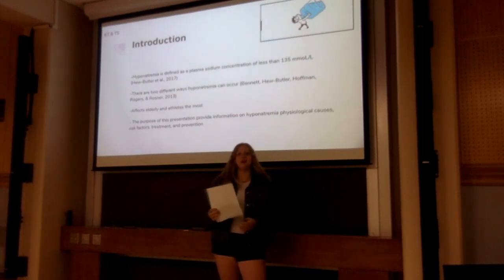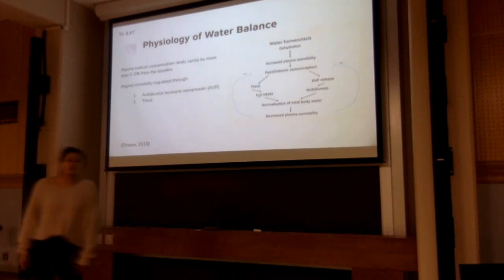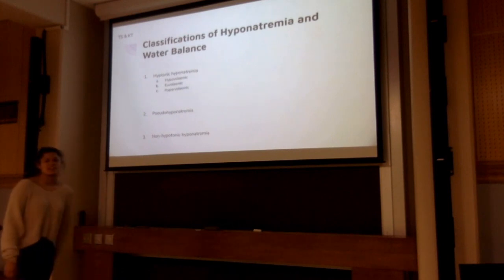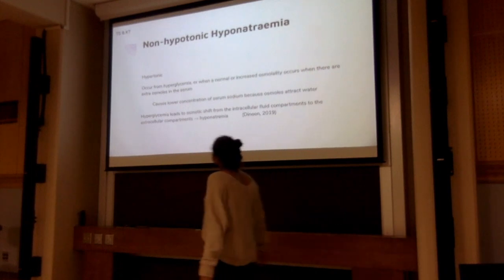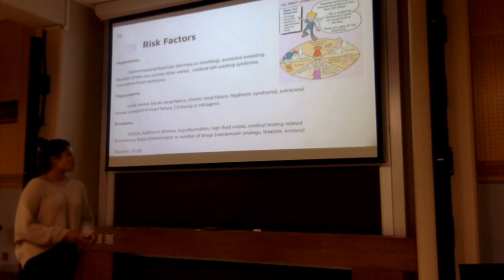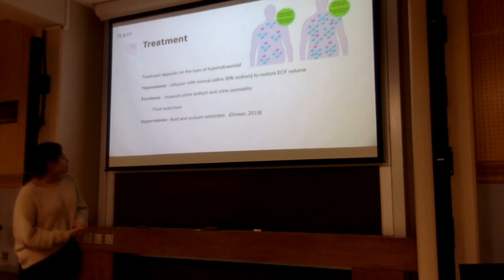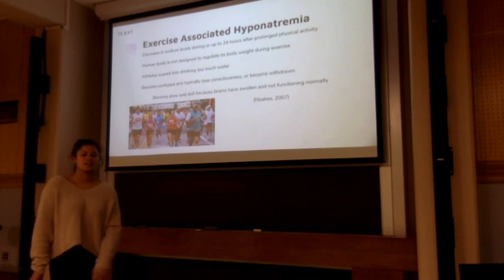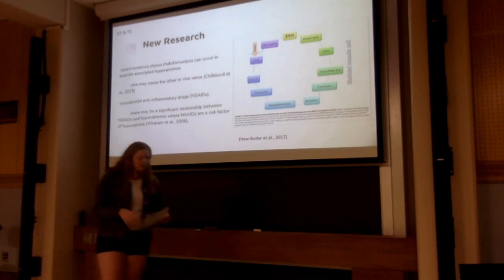hyponatremia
This video is about hyponatremia